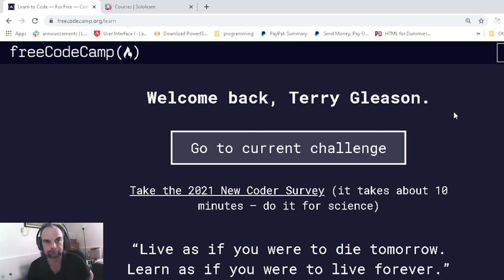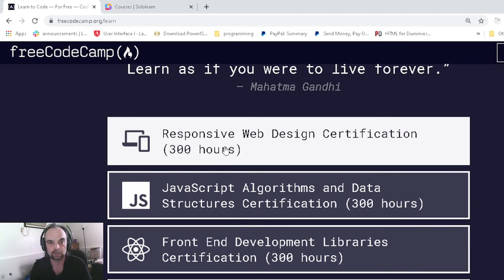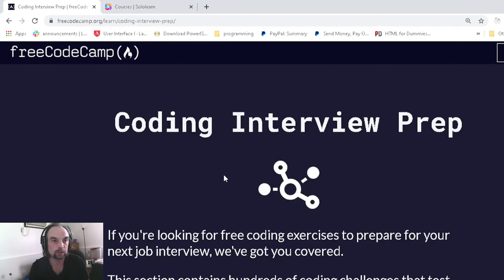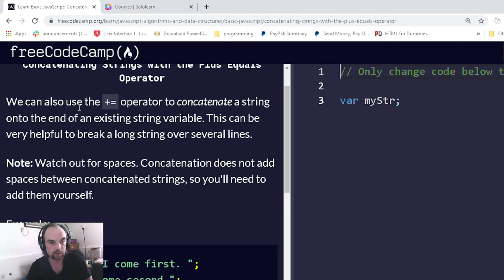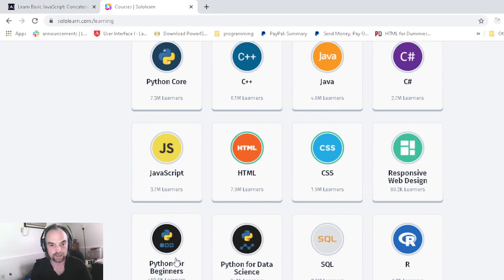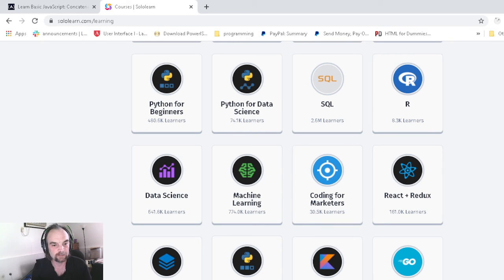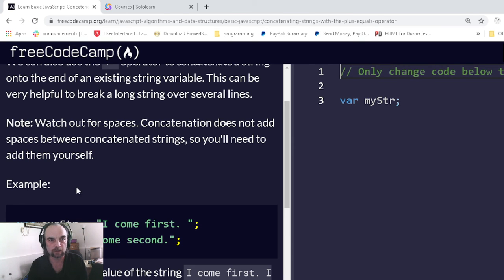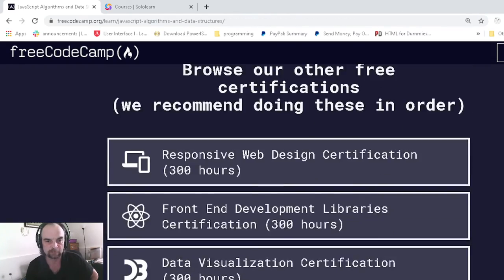Get started with coding and software engineering with no money.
Get started coding with no money and at your own pace.